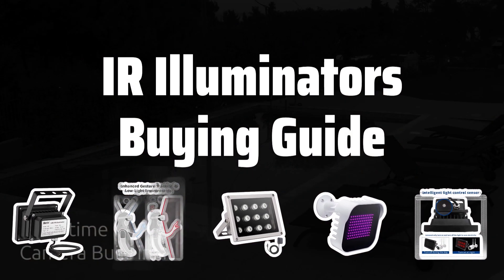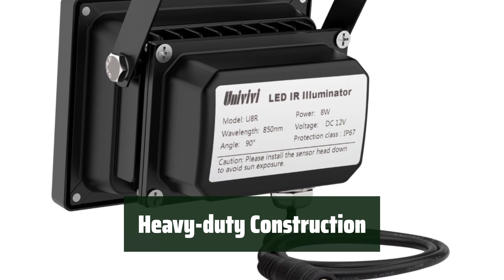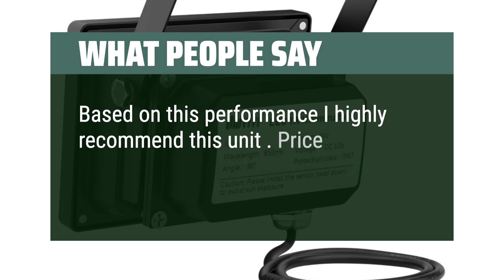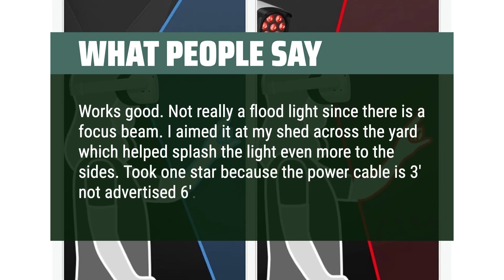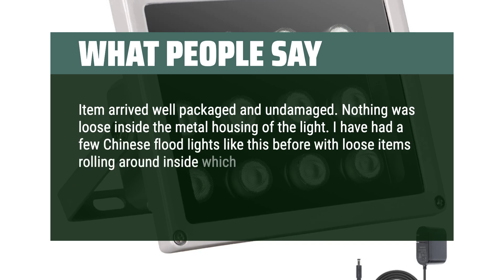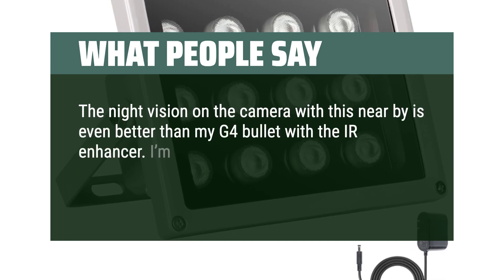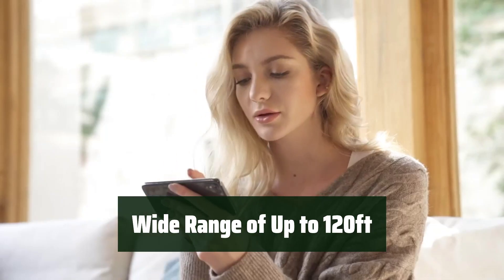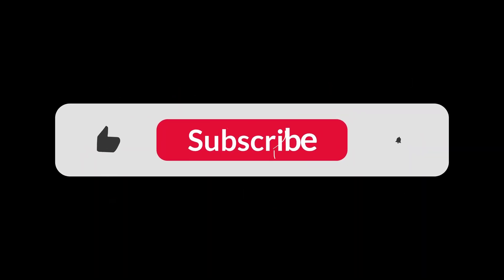Top Best IR Illuminators in 2024 & Buying Guide - Must Watch Before Buying!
Top Best IR Illuminators Shown in This Video:
5. ►Univivi IR Illuminator
4. ►LONNKY LED IR Illuminator
3. ►Univivi IR Illuminator
2. ►Tendelux DI20 IR Illuminator
1. ►Waterproof IR Illuminator

Table of Contents:
00:00​​​ - Introduction
01:23 - Univivi IR Illuminator
03:42 - LONNKY LED IR Illuminator
05:16 - Univivi IR Illuminator
07:59 - Tendelux DI20 IR Illuminator
09:11 - Waterproof IR Illuminator

Looking to enhance the performance of your night vision cameras and goggles? Today, we'll be diving into the world of IR illuminators to help you pick the best one for your needs.

42ba